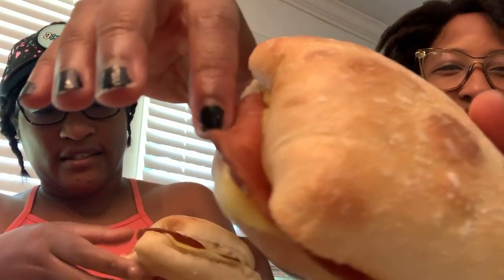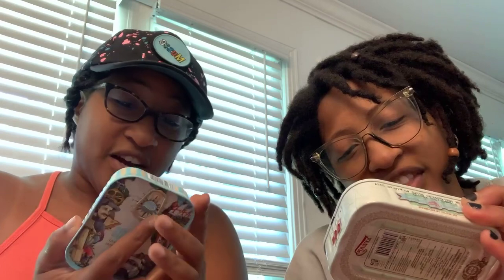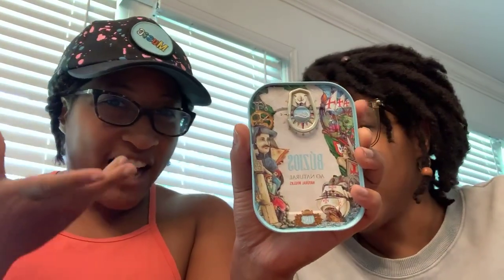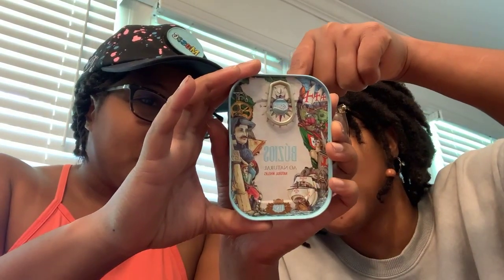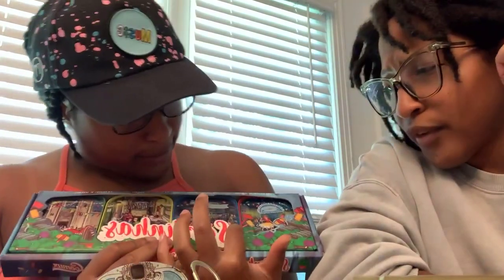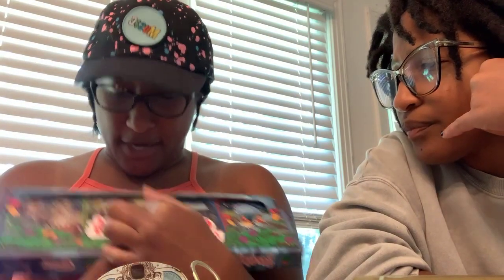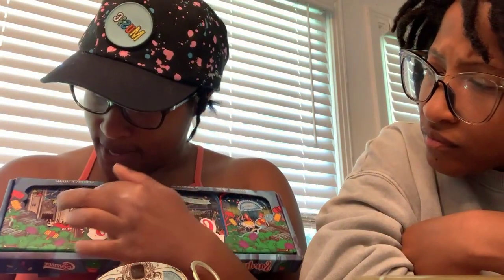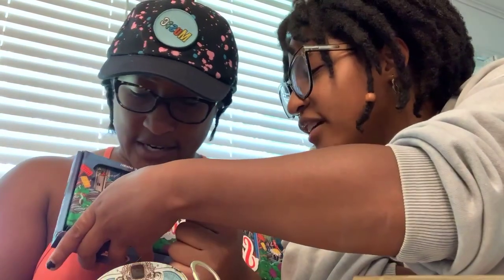Try New Things: Eel and Snails